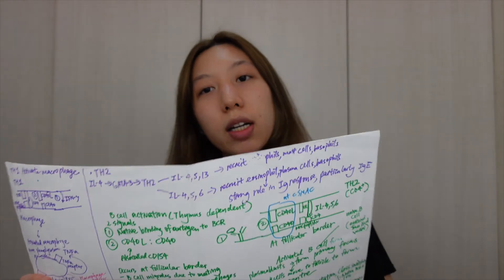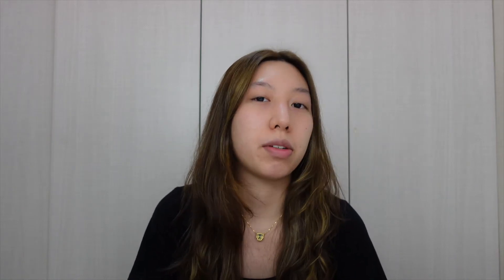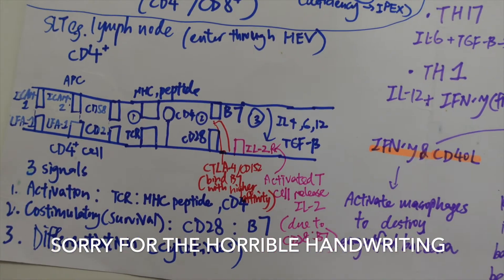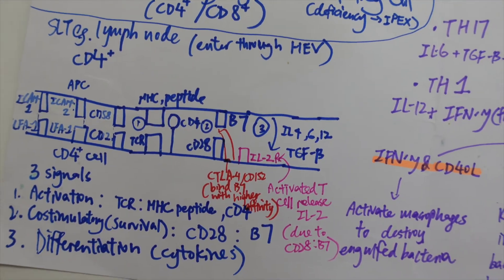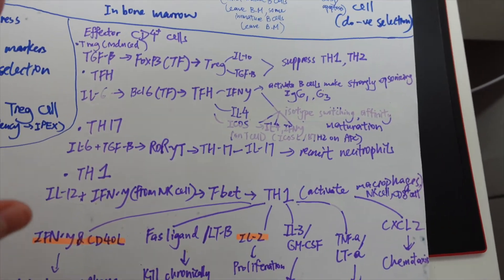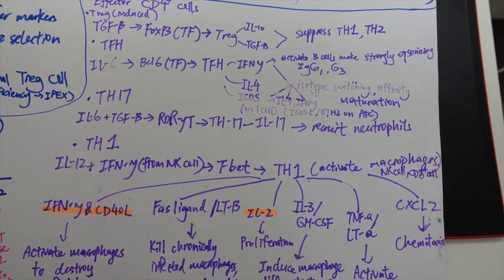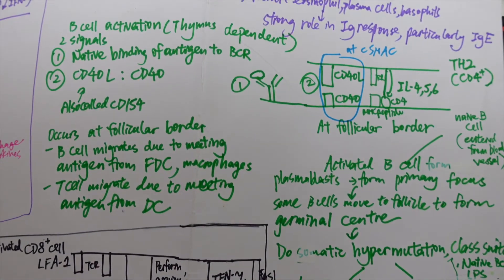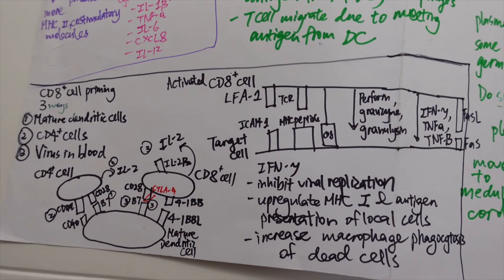How To Study Immunology Effectively | Magganisium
Hello everyone, in this video I'm going to share with you guys some tips on how to study immunology or any complex subjects effectively.
Also, remember to study smarter and harder. Best of luck to everyone sitting exams!

Info about me:
I am Maggie aka Magganisium and I am a recent graduate of Newcastle University with a BSc Biomedical Sciences.
This channel is dedicated to people in the STEM field, university students or prospective university students. The content on my channel will be mainly on science (particularly biomedical sciences & biology), university life, study tips and advice, research & laboratory experience, vlogs as well as interesting things going on in my life I'd like to share.